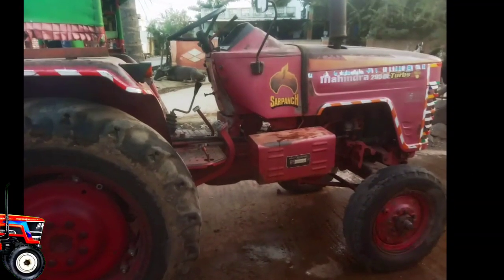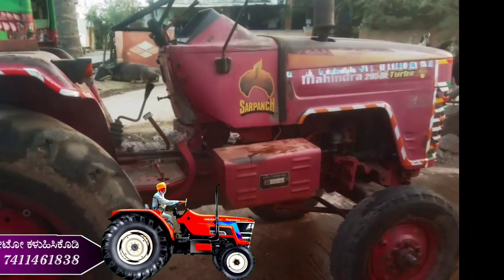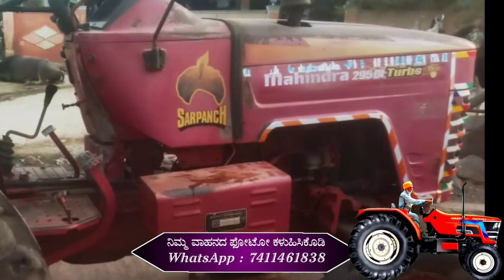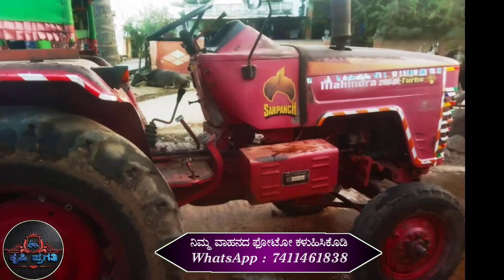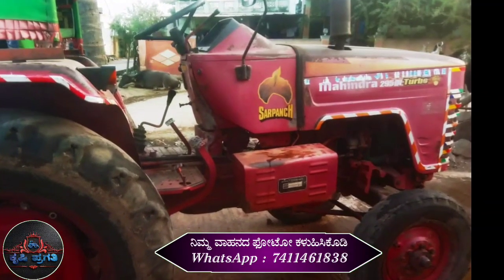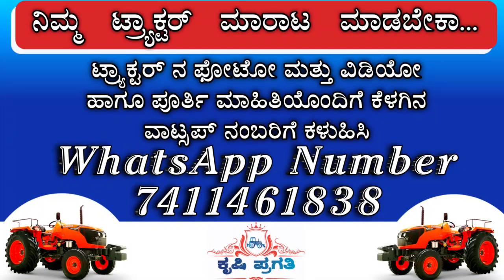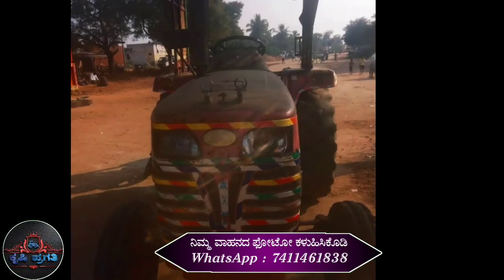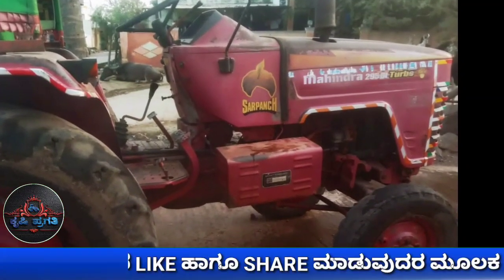Mahindra 295 ಟ್ರ್ಯಾಕ್ಟರ್ ಮಾರಾಟಕ್ಕೆ ಇದೆ || Loans, Marketing, Trading, Tractor For Sale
Mahindra 295 ಟ್ರ್ಯಾಕ್ಟರ್ ಮಾರಾಟಕ್ಕೆ ಇದೆ ||  || Loans, Marketing, Trading, Tractor For Sale in Karnataka

Owner Number : ಈ ಟ್ರ್ಯಾಕ್ಟರ್ ಮಾರಾಟ ವಾಗಿರುತ್ತದೆ ಅದಕ್ಕೋಸ್ಕರ ಫೋನ್ ನಂಬರ್ ತೆಗೆಯಲಾಗಿದೆ...

Rs. 119 ರೂಪಾಯಿ ನೀಡಿ ಕೆಳಗೆ ನೀಡಿರುವ ಲಿಂಕ್ ಕ್ಲಿಕ್ ಮಾಡುವುದರ ಮೂಲಕ Channel Members ಹಾಗಿ
(ಒತ್ತಾಯವಿಲ್ಲ)

ಮಂಬರ್ ಗಳಿಗೆ ನೀಡುವ ಆಫರ್ 👇:

1) ಮಾರಾಟಕ್ಕೆ ಬರುವ ಟ್ರ್ಯಾಕ್ಟರ್ ಗಳ ಫೋಟೋ ಹಾಗೂ ಪೂರ್ತಿ ಮಾಹಿತಿ ವಿಡಿಯೋ ಗಿಂತಲೂ ಹಾಗೂ ಎಲ್ಲರಿಗಿಂತಲೂ ಮೊದಲು ಪಡೆಯಬಹುದು

2) ಕೃಷಿ ಪ್ರಗತಿ WhatsApp ಗ್ರೂಪಿಗೆ ಸೇರಿಸಲಾಗುವುದು.